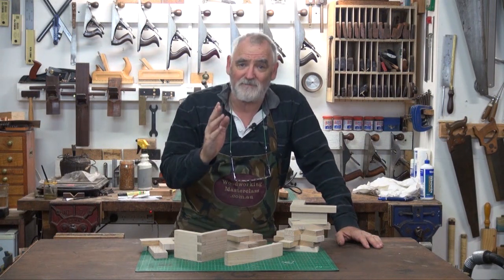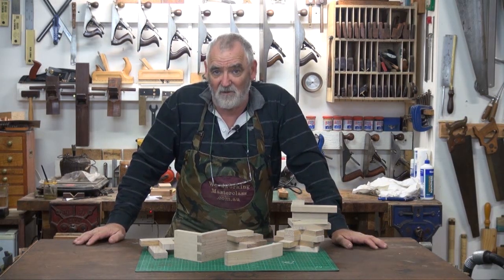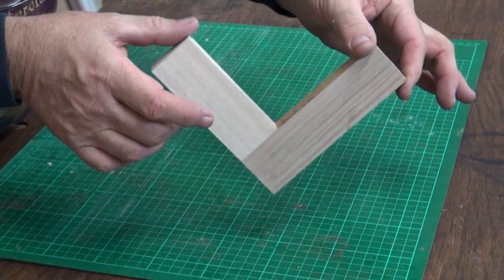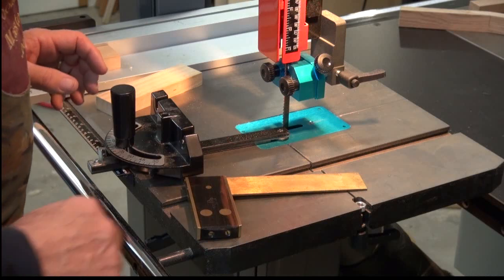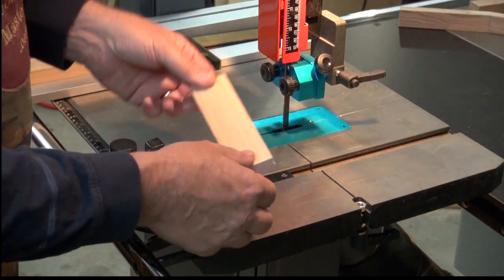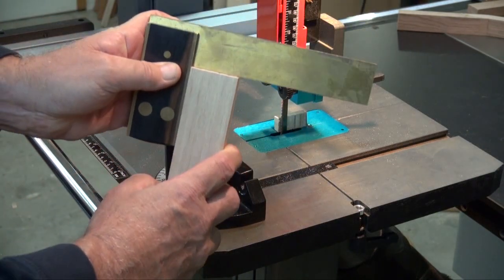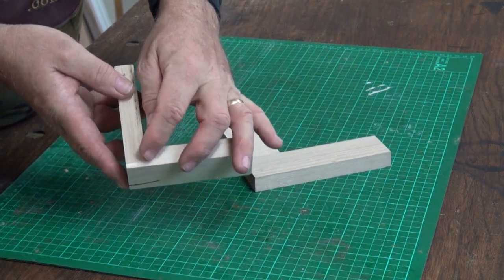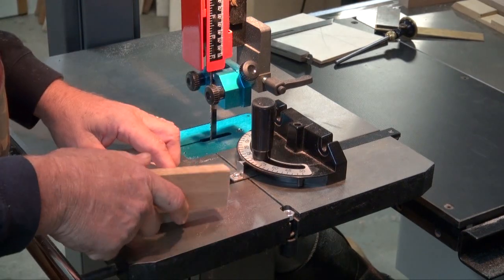Bandsaw Joints (1 of 9) Butt and Lap Joints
This series that has been requested many times so here it is. I have filmed 14 different joints that can be done on a Bandsaw. They range from the very basic to quite complex. The series has been broken it into 9 parts for ease of people that are searching for a specific joint. The entire video will soon be available from our Vimeo channel for Rent or Purchased download. Hope you get something from it. Cheers Steve